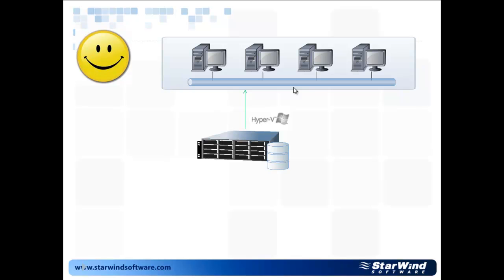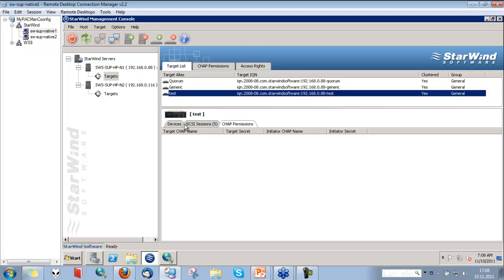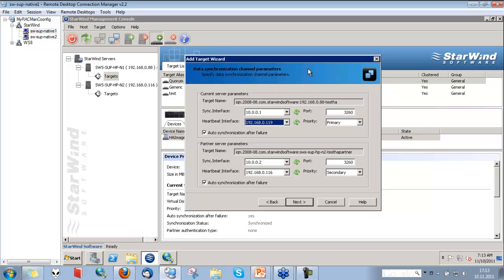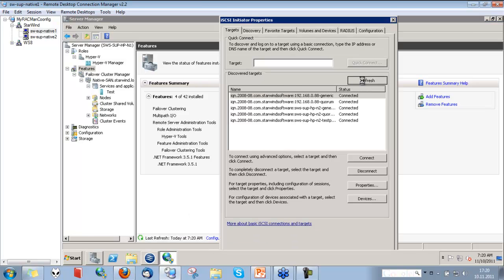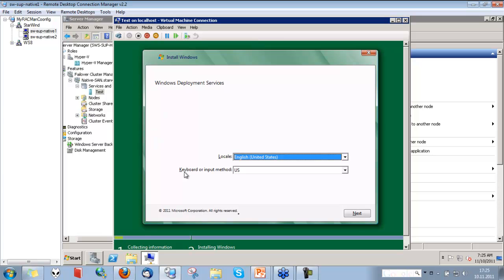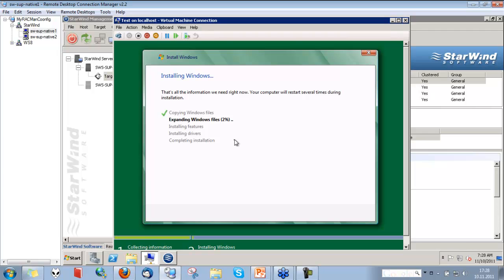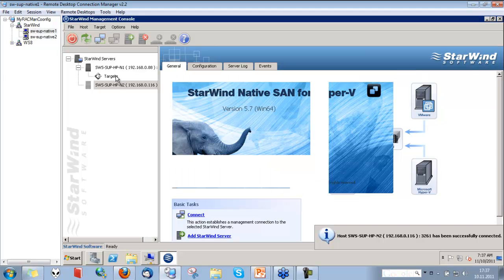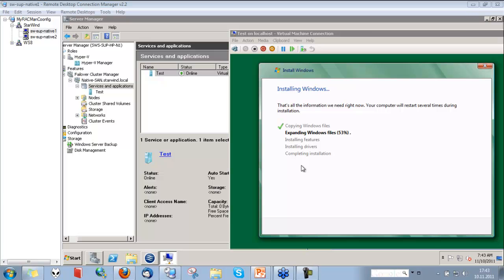StarWind Native SAN for Hyper-V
StarWind demonstrates StarWind Native SAN for Hyper-V, an iSCSI SAN software that allows you to build a cost-effective SAN with High Availability on your existing Hyper-V servers.
Anatoly Vilchinsky, Support Engineer at StarWind Software, Inc., explains how StarWind native storage for Hyper-V delivers all shared storage benefits using only 2 existing Hyper-V hosts, without the additional cost and complexity of shared storage hardware.